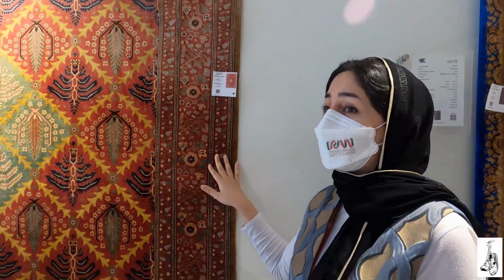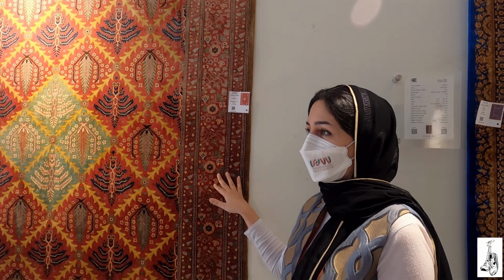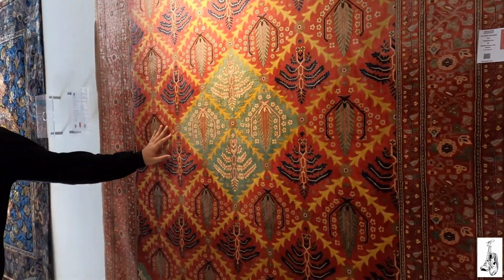Iranian Pavilion, EXPO 2020, Dubai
The Iranian pavilion at EXPO 2020, Dubai is planned to showcase each Iranian province’s strengths and assets in tourism, cultural heritage, handicrafts, as well as its natural sites, traditional ceremonial practices, and historical significance. There is evidence that Iran played a role in the flowering of civilization as far back as 10.000 years ago. Persians – Iranian’s value nature and make every attempt to spend time in the open air.  Visitors are offered to soak up the ancient land in terms of rituals, handicrafts, cultural heritage, and travel destinations. The pavilion also reveals more about medical tourism, novel startups, and off-the-beaten tracks.